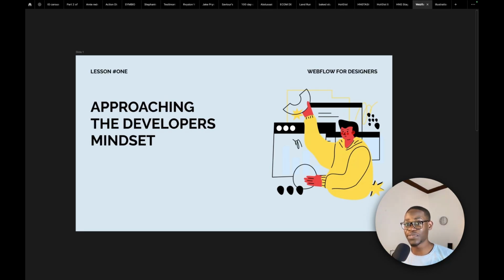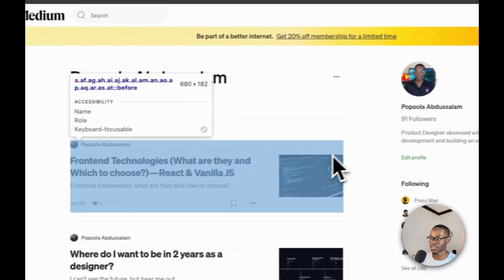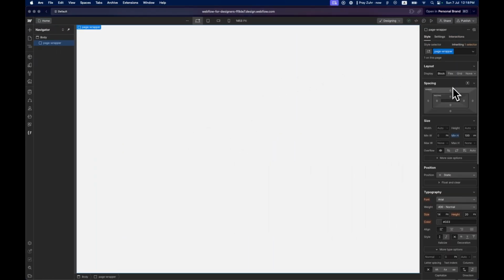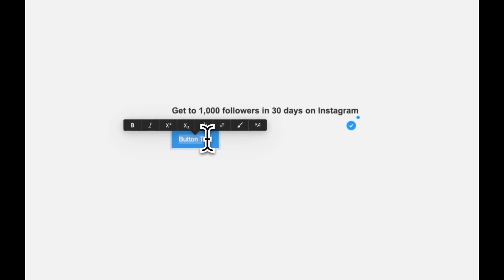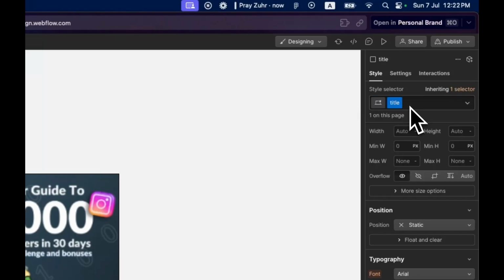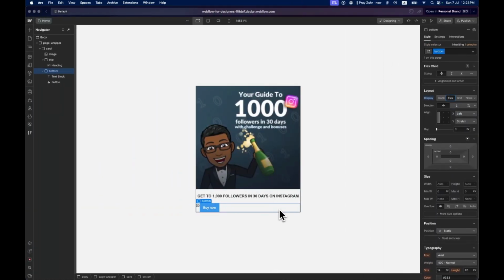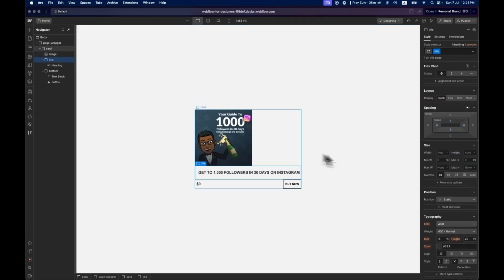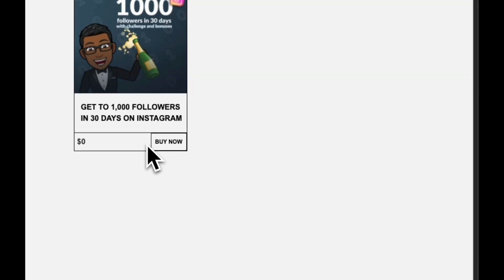how to THINK like a developer as a designer | Webflow For Designers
// You can also leave feedback through the link by commenting.